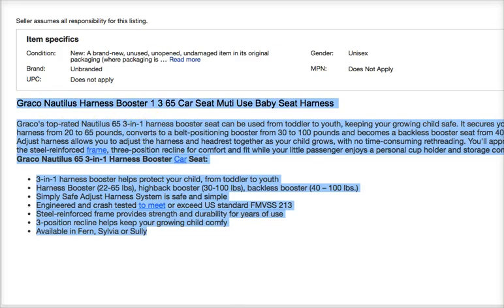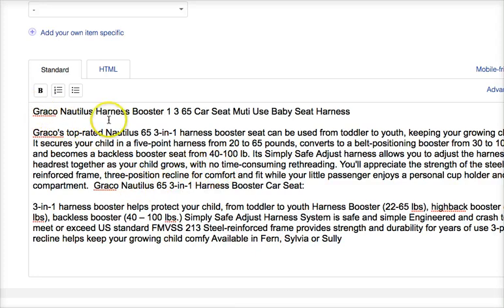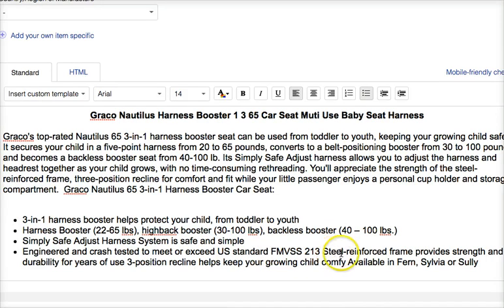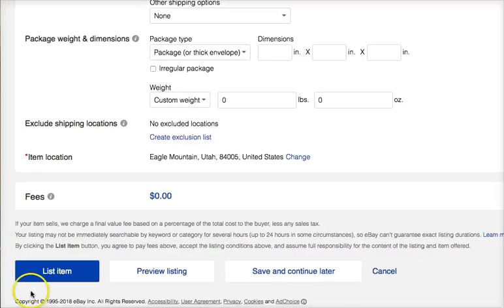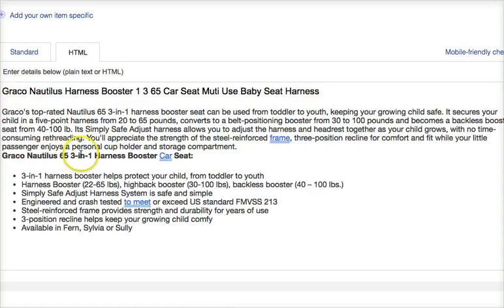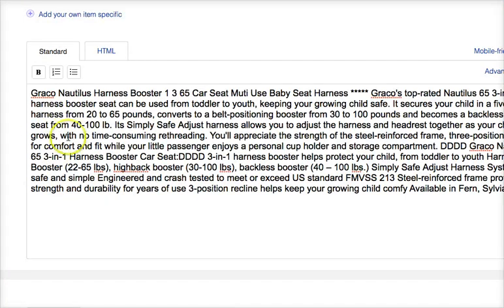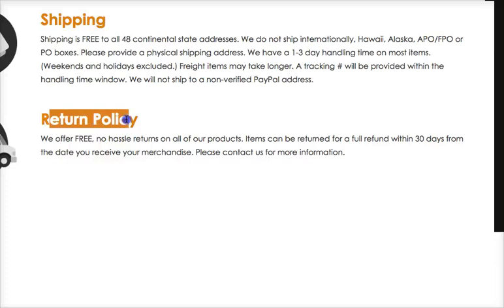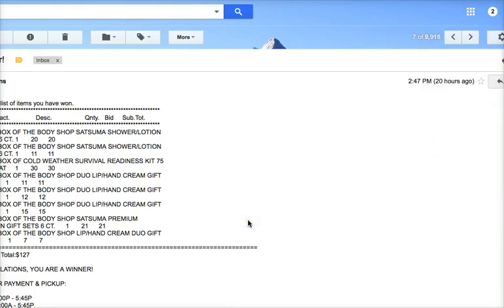Revising Retail Items + Google Docs Intro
Use more than one Gmail or Google account at the same time.